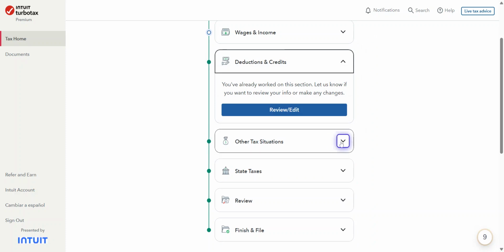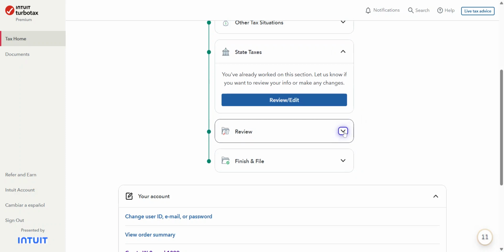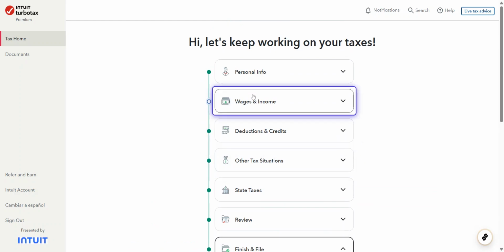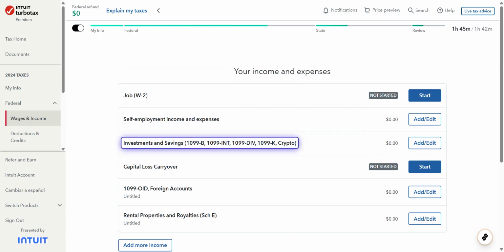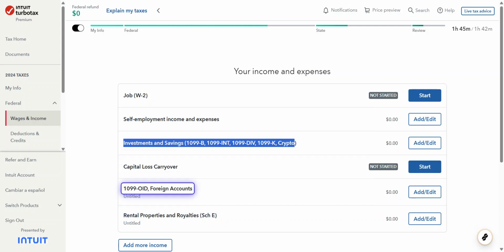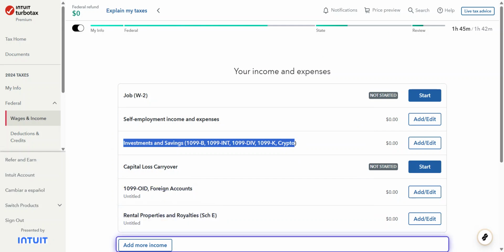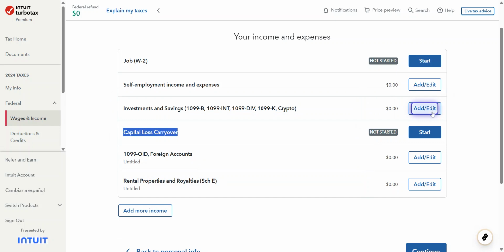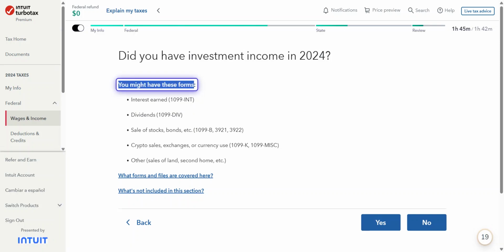How To Import Stock Tax Information Into Turbotax How To Quickly File Stock Market Tax Info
How to Import Stock Tax Information Into TurboTax – Quickly File Your Stock Market Taxes

If you bought or sold stocks during the year, your broker will issue tax forms that need to be included in your tax return. Instead of typing hundreds of trades manually, TurboTax lets you import your stock tax information directly from your brokerage account. This guide shows you how to do it step by step so you can file your stock market taxes quickly and accurately.

1. Collect Your Stock Market Tax Forms

Most brokers issue tax documents by the end of January or mid-February. Look for:

Form 1099-B – Reports stock, ETF, and mutual fund sales.

Form 1099-DIV – Reports dividends.

Form 1099-INT – Reports interest income (if applicable).